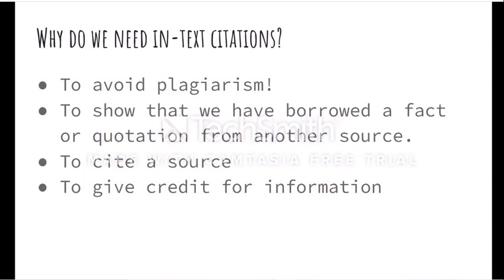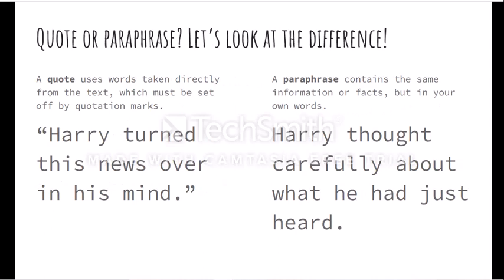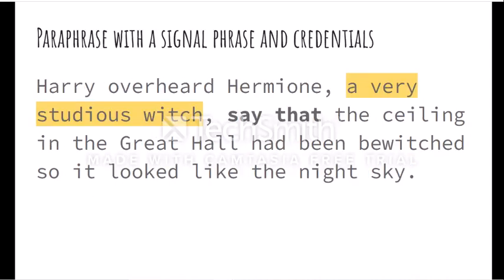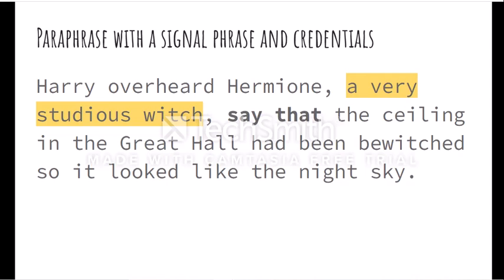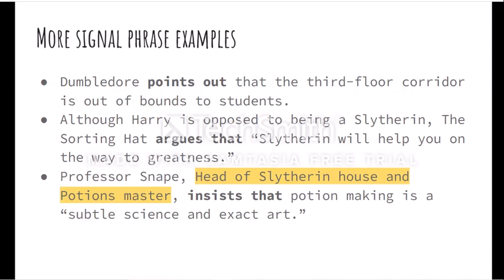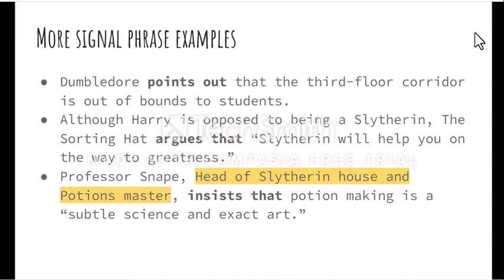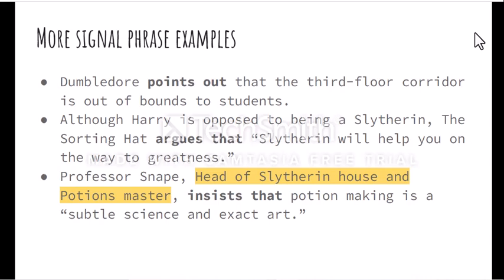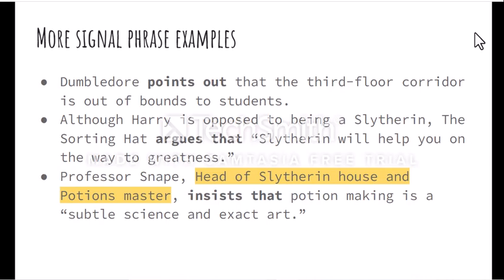In Text Citations Tutorial Erin Peterson